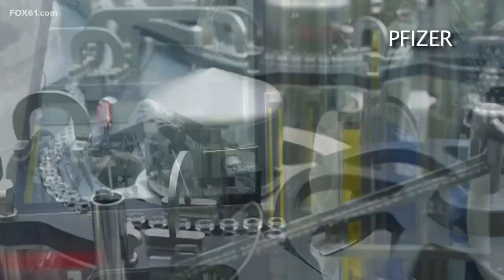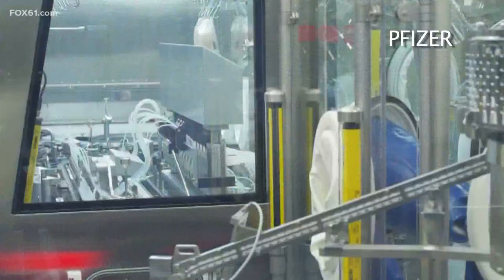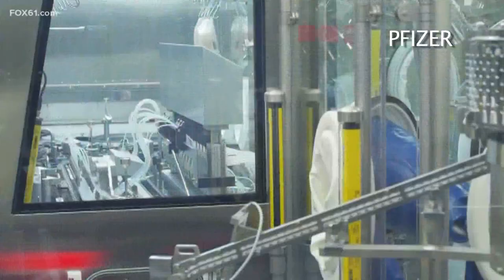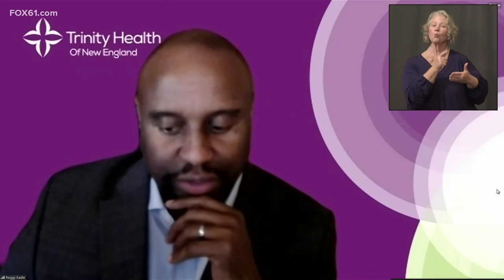Pfizer: COVID-19 vaccine is looking 90% effective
Monday's announcement doesn't mean a vaccine is imminent. The interim analysis, from independent data monitors, looked at 94 infections recorded so far.